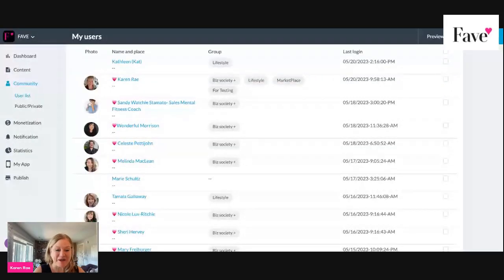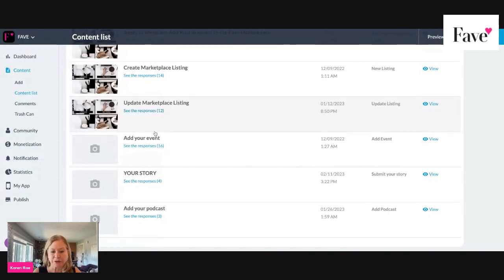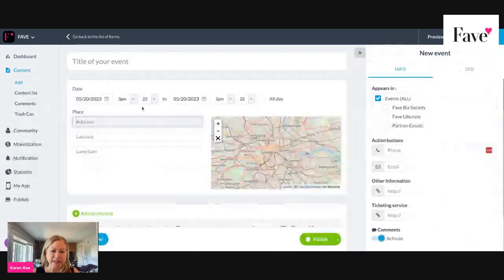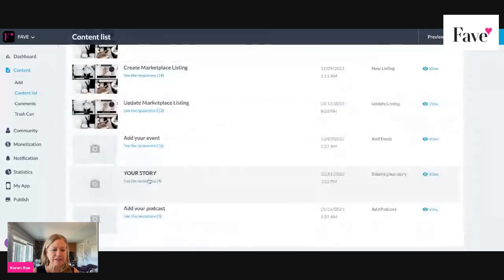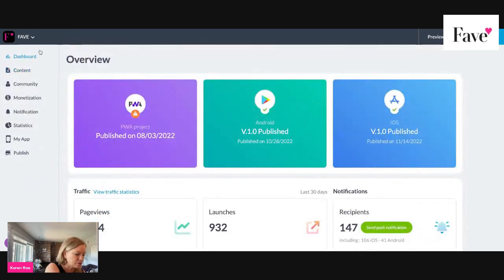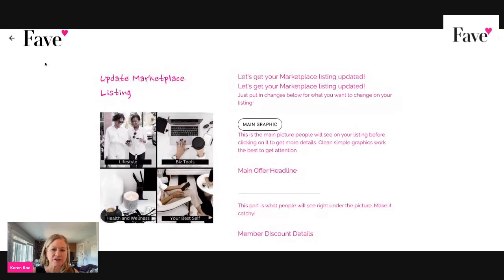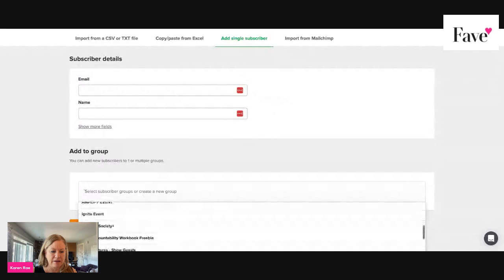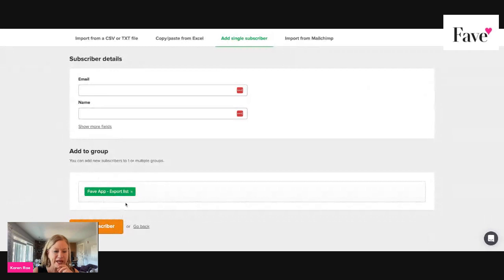Weekly Tasks for the Fave App